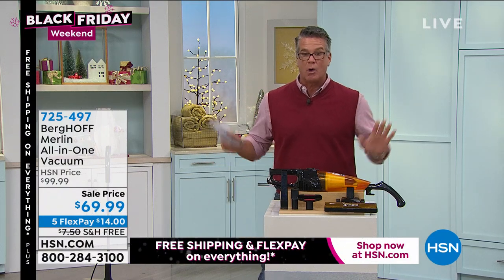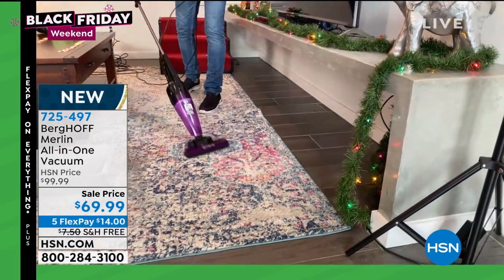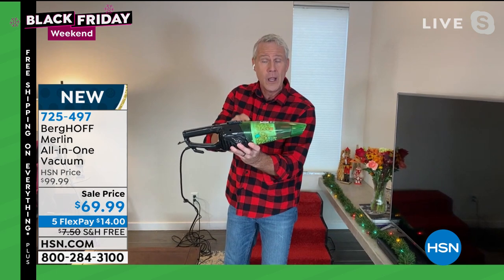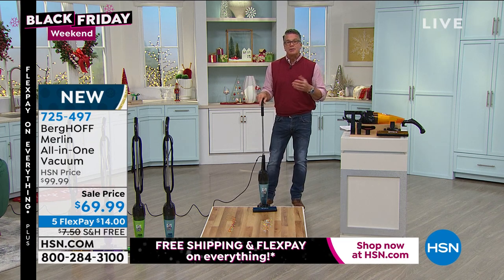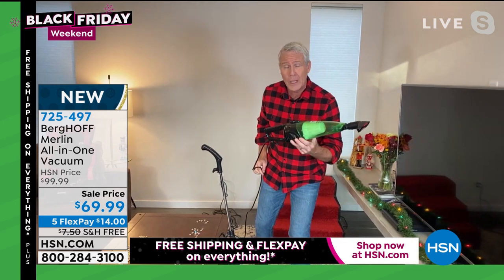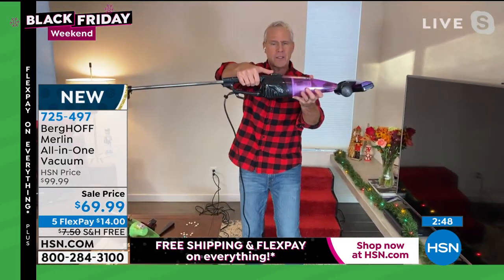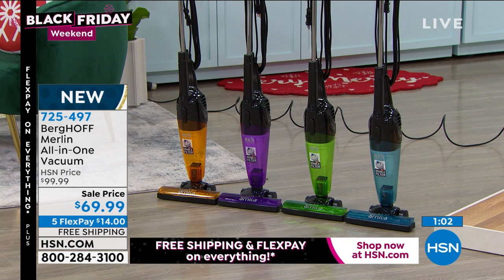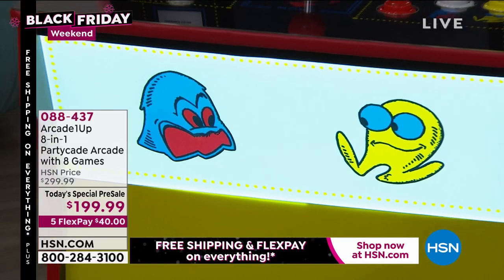BergHOFF Merlin AllinOne Vacuum